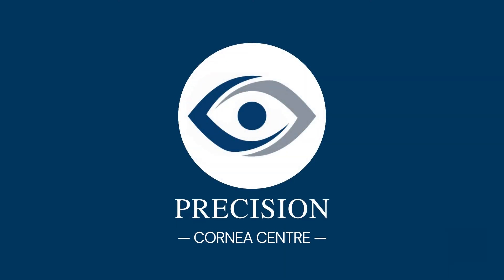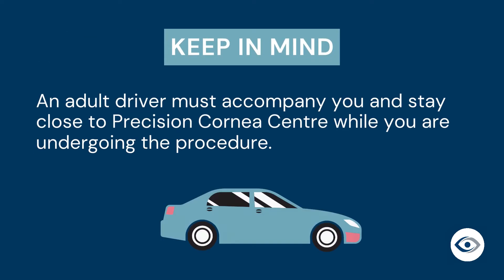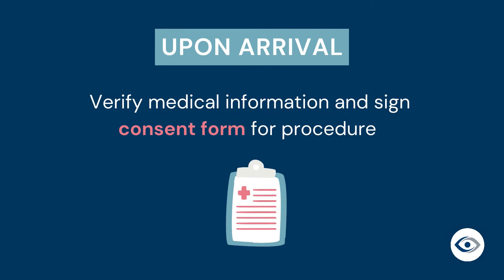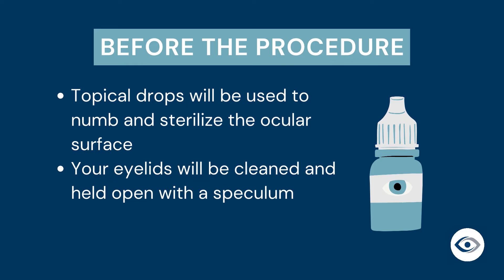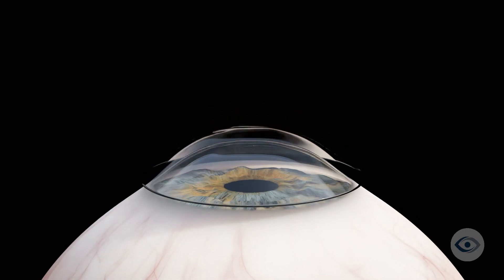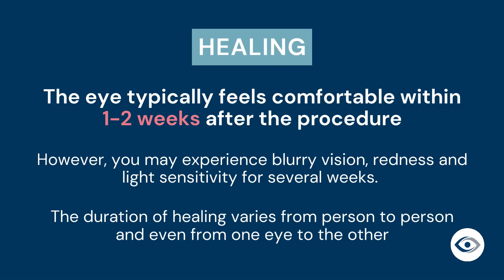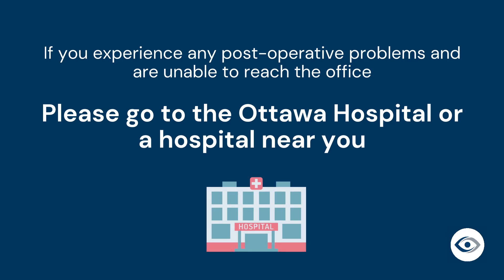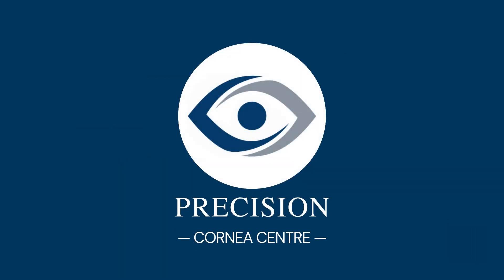Superficial Keratectomy (SK) Procedure Explained | Precision Cornea Centre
This video is about the Superficial Keratectomy (SK) procedure. It will discuss how to prepare for your SK procedure, what to expect on the day of and instructions to follow post-operatively. Additional information can be found on the Precision Cornea Centre under the patient resources tab.

The information presented in this video was written by Dr. Andrew Samuel and reviewed by Dr. Saama Sabeti. 3D animation and editing was performed by Alex Kumar.

The iris texture is adapted from “Beautiful Iris” by LizaPopova143, used under CC-BY-4.0